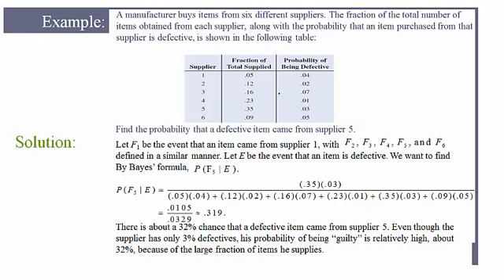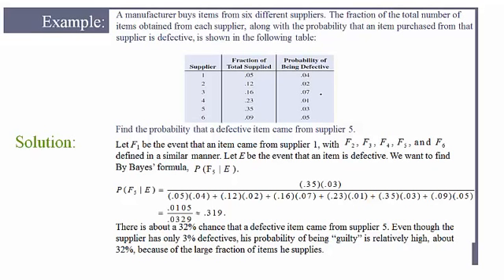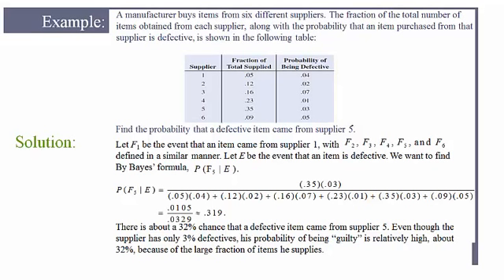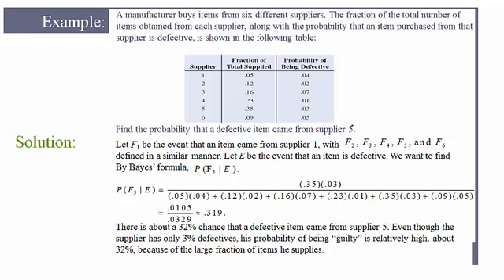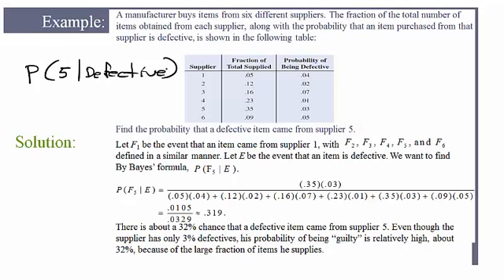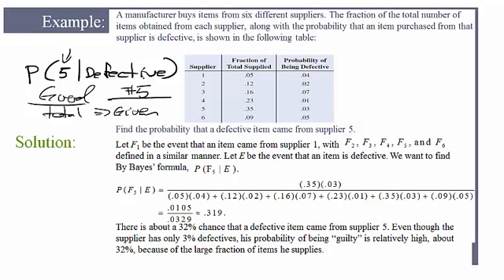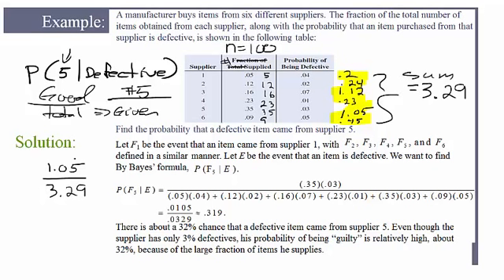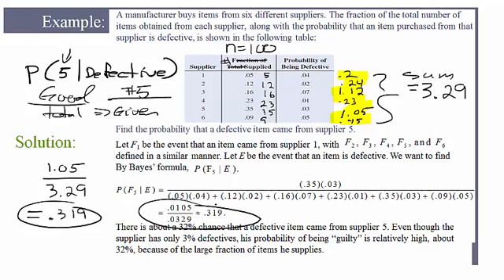QRMS - Bayes' Formula Example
Using a sample size instead of Bayes' Formula